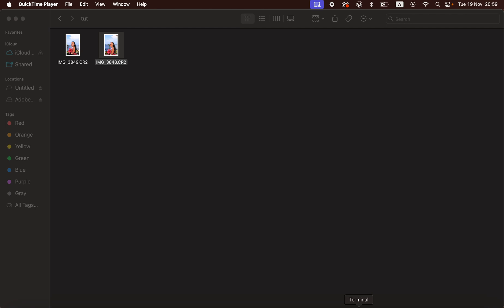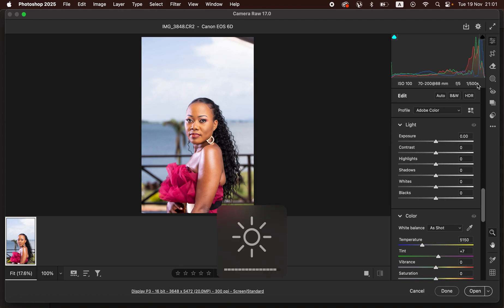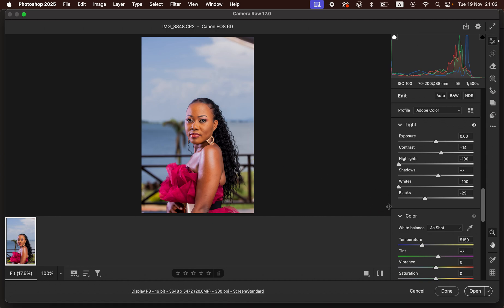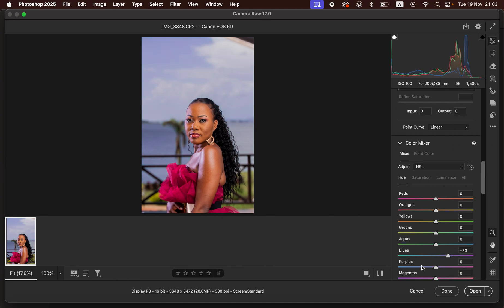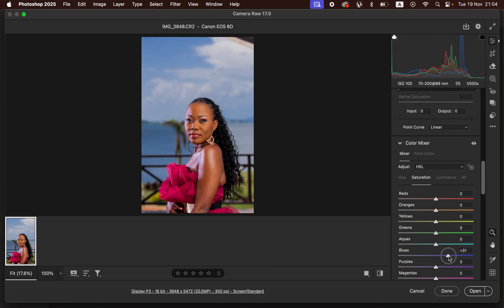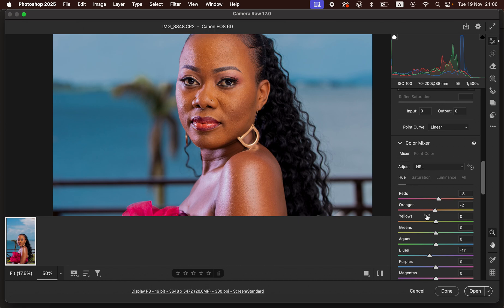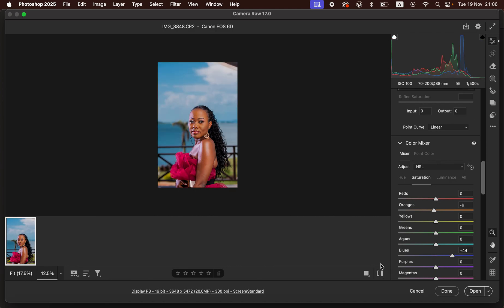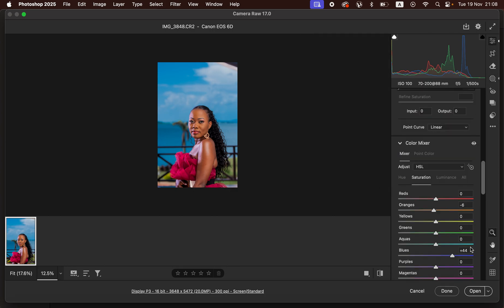Edit Raw Photos & Make Them Pop In Photoshop | Camera Raw Color Grading Tutorial